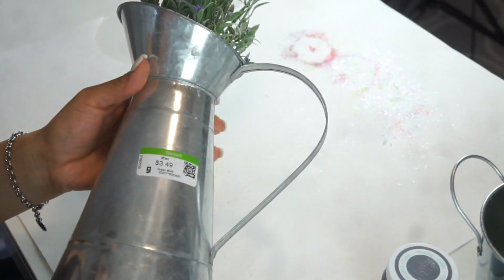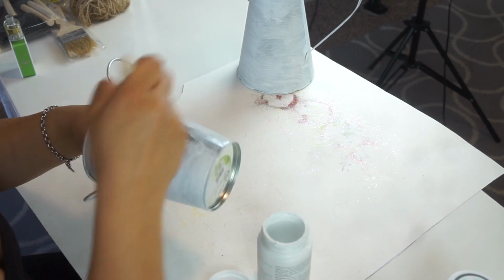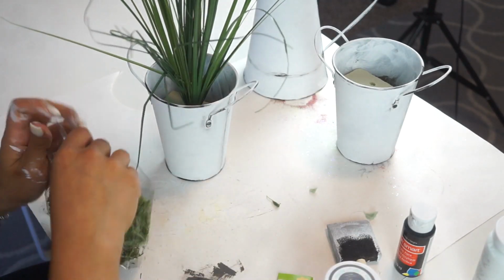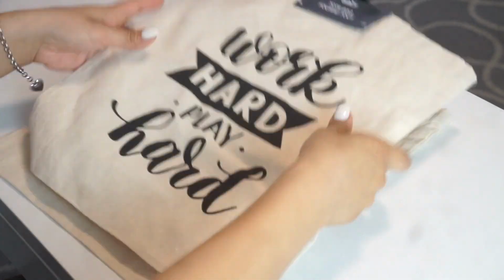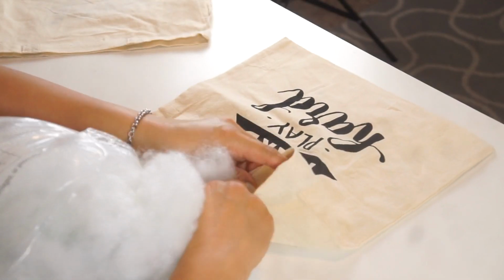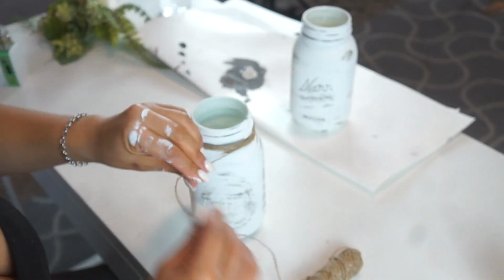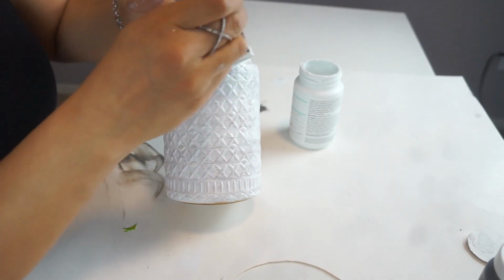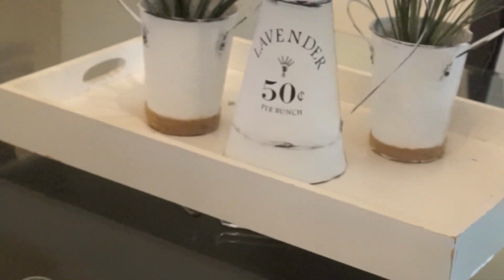FARMHOUSE INSPIRED HOME DECOR // GOODWILL & DOLLAR TREE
IF YOUD LIKE TO DECORATE YOUR HOME ON A BUDGET THEN CHECK OUT YOUR LOCAL THRIFT STORES AND DOLLAR TREE.

LINK FOR VIDEO ON HOW TO MAKE... EAT SIGN, TRIANGLES AND FRAMED MASON JARS IS DOWN BELOW...